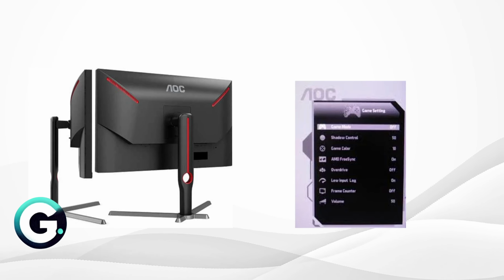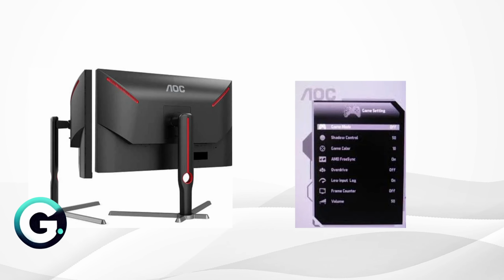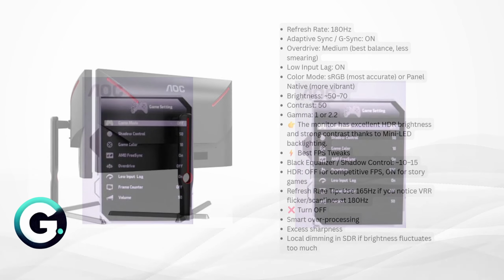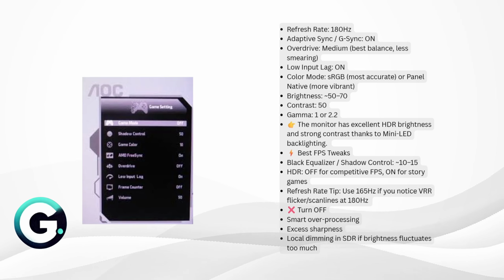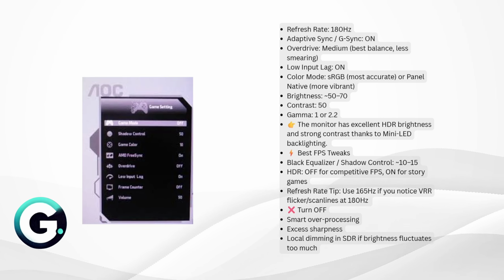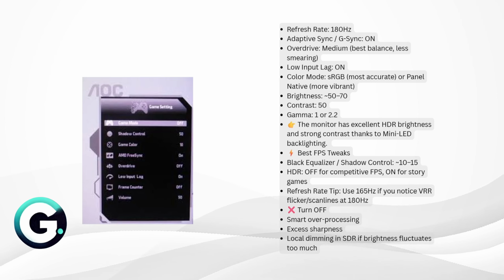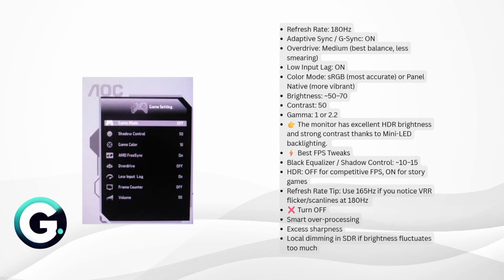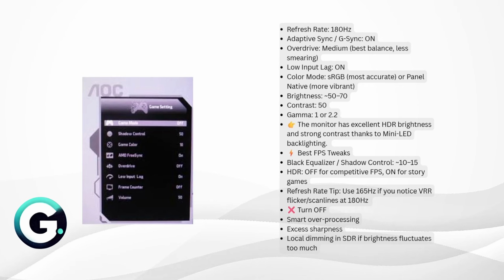How To BEST SETTINGS For AOC Q27G3XMN (EASY) 2026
How To BEST SETTINGS For AOC Q27G3XMN explains the ideal configuration for color, brightness, contrast, and gaming performance on your monitor. This setup helps reduce eye strain, improve clarity, and get smoother visuals for gaming and daily use. Follow this step-by-step guide to avoid wrong settings and maximize display quality.